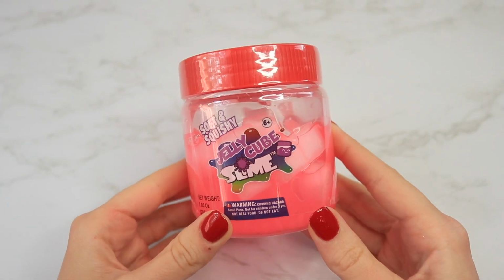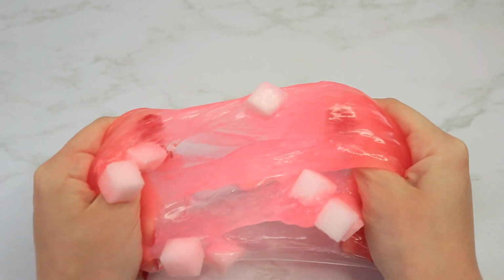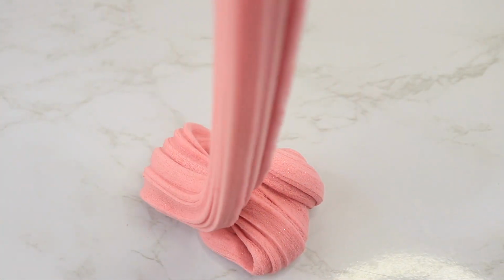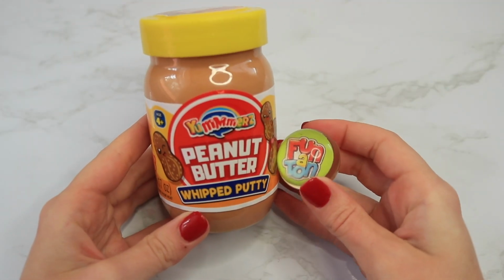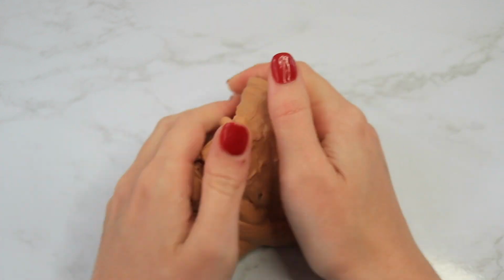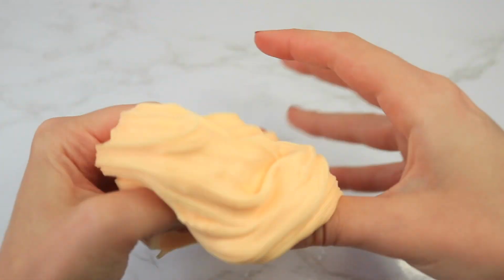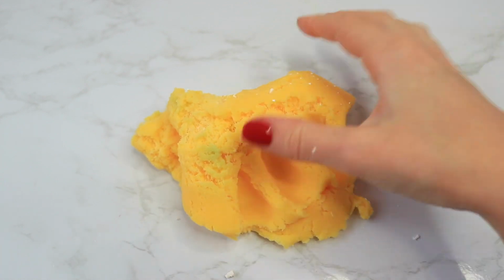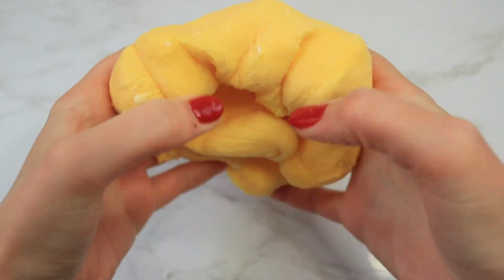*NEW* AMAZON SLIMES REVIEW! Is It Worth It?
*NEW* AMAZON SLIMES REVIEW!
◇SLIMES IN THIS VIDEO◇
Sand Slime
Jelly Cube Slime
Butter Slime
Yellow Cloud Slime
Peanut Butter Slime
◇SLIME SUPPLIES◇
Pastel Foam Beads
Foam Java Chips
Faux Rainbox Sprinkles
Foaming Hand Soap
Instant Snow
Food Coloring
Large Logo Labels
Small Bottom Labels

◇FILMING EQUIPMENT I USE:
CAMERA : Canon 80D
LENS 30MM
LENS 18-55MM STM
EDITING : Final Cut Pro X